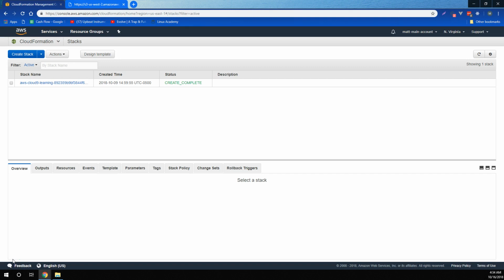Cloud Formation: Basics